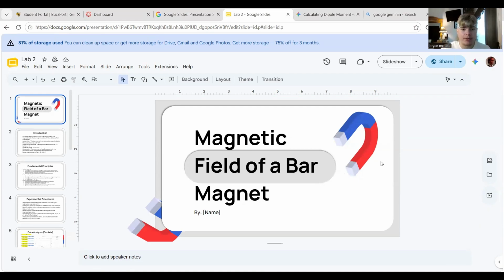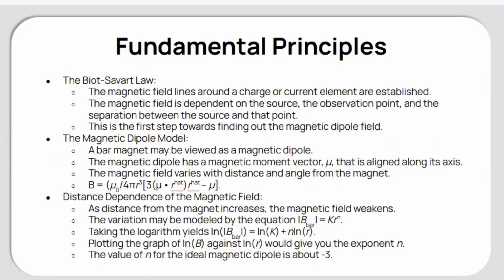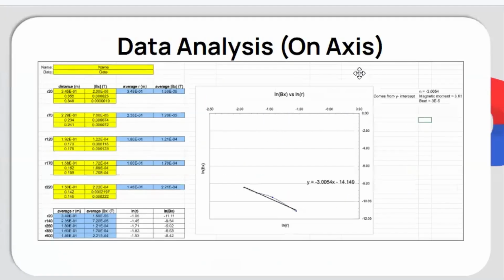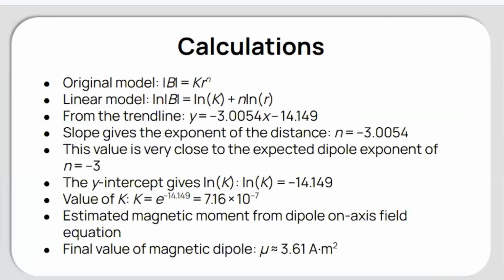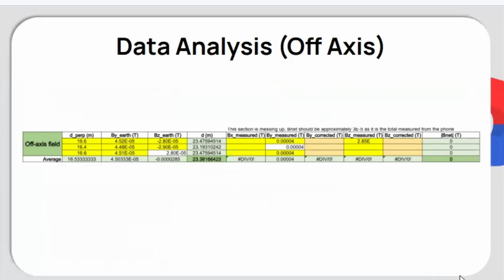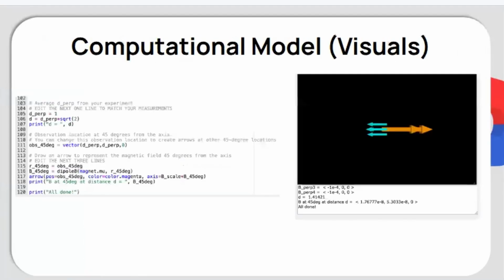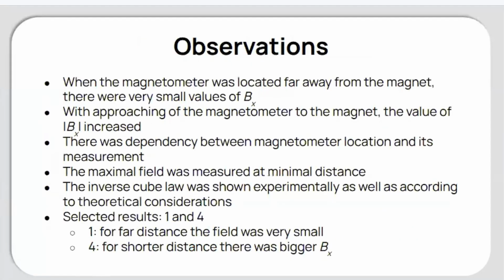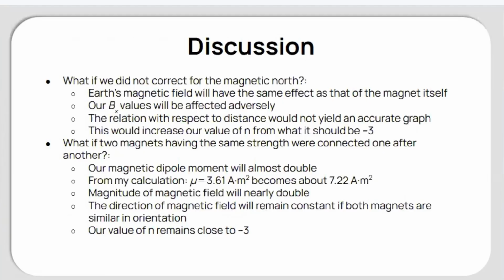Lab 2 Magnets!!!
Lab Two magnets and stuff, have fun!!!